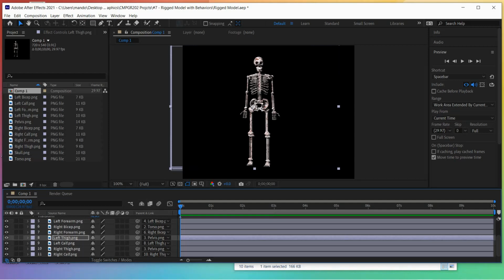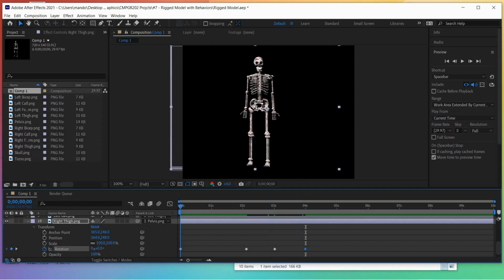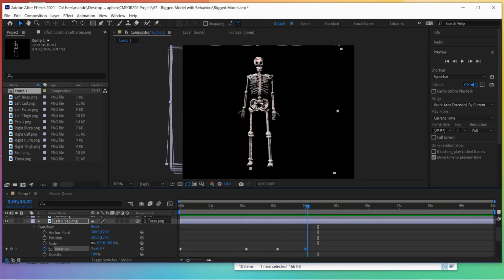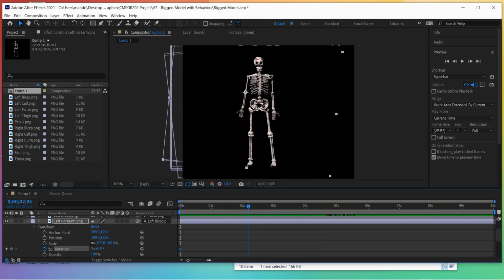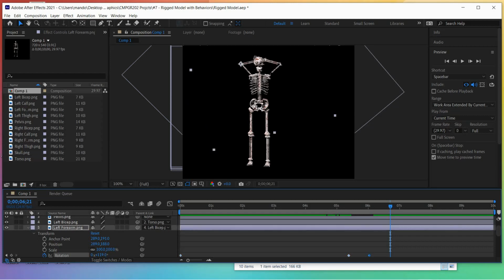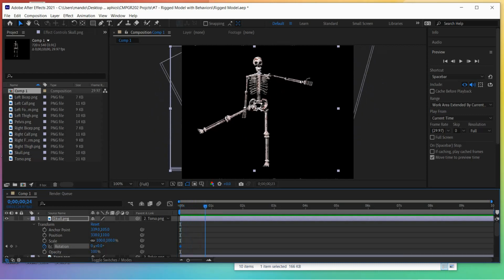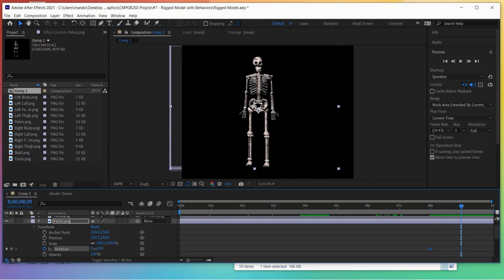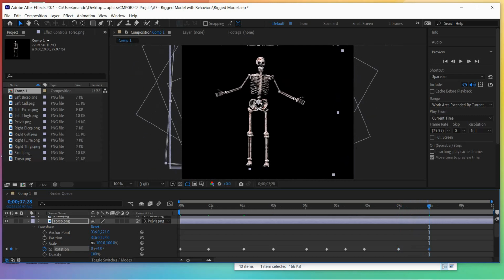Animating Your Creature in After Effects